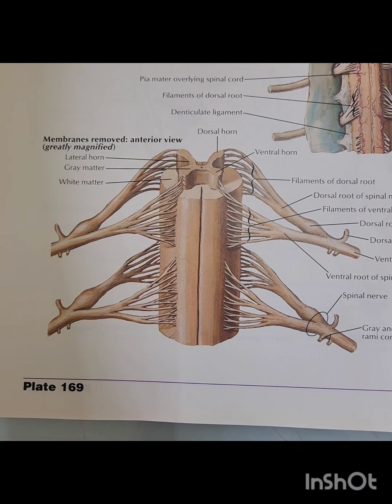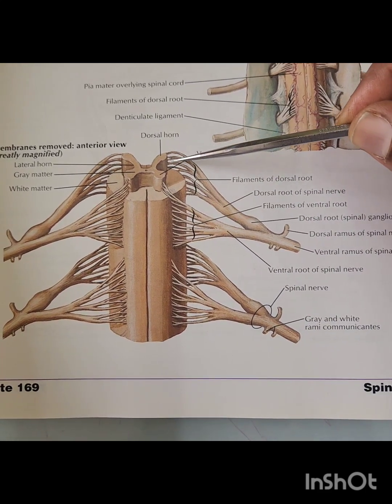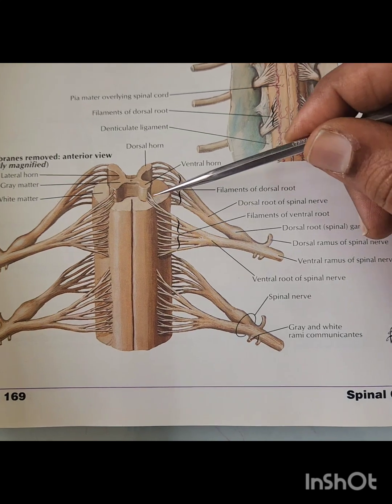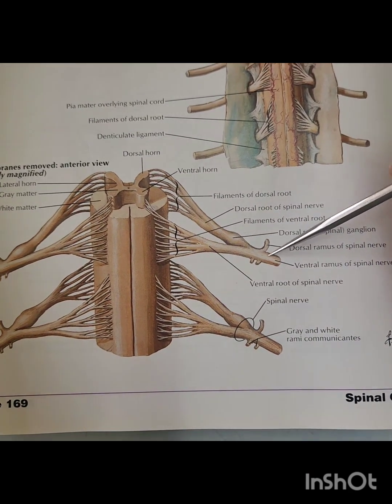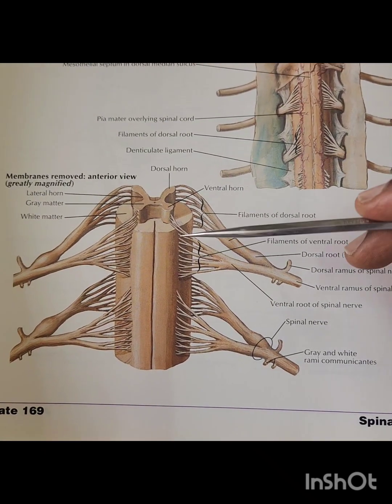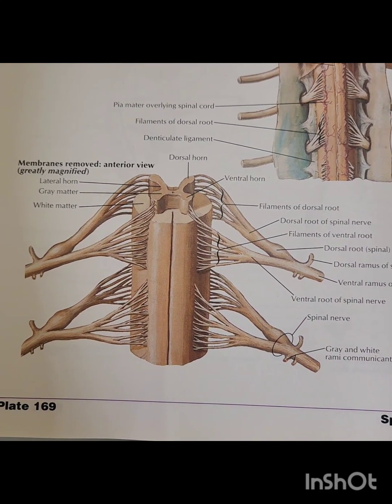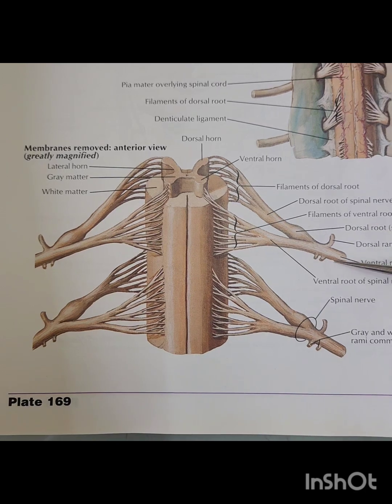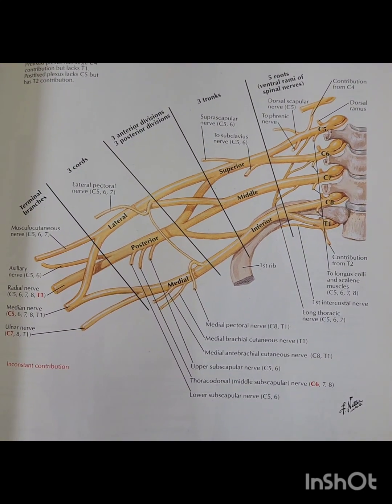Roots of Spinal nerves Vs Roots of brachial plexus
1. Difference between root of spinal nerve and root of brachial plexus

2. Why only few root values are mentioned for branches of brachial plexus?

Eg: posterior cord (C5-T1)
It's branch Axillary nerve (C5 &C6 only)